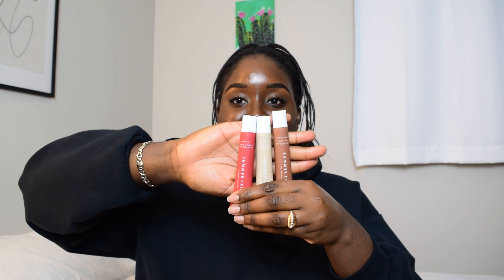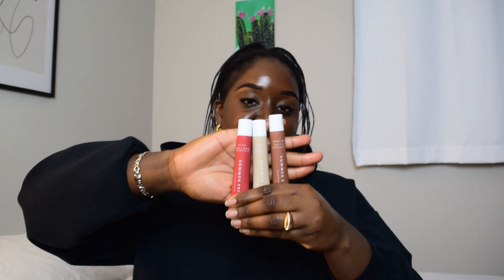MY MUST-HAVE BEAUTY PRODUCTS | SEPHORA HAUL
In today’s video, I am sharing some of my must-have beauty products from Sephora.